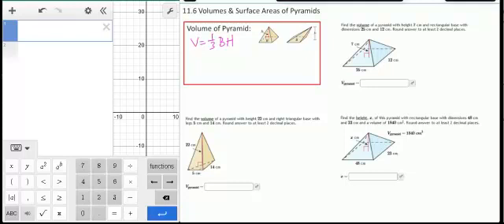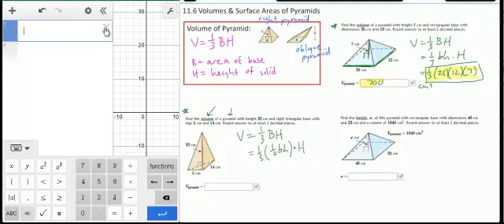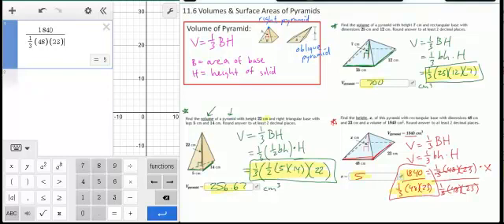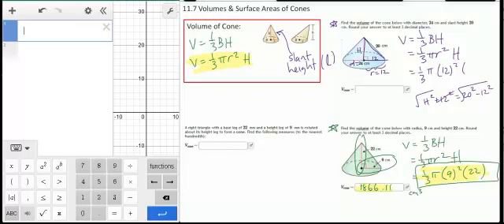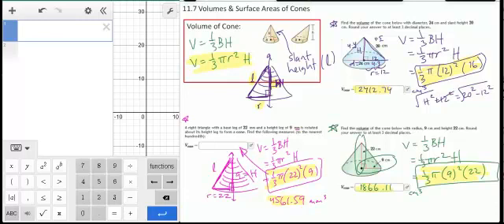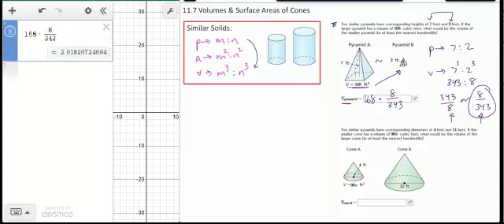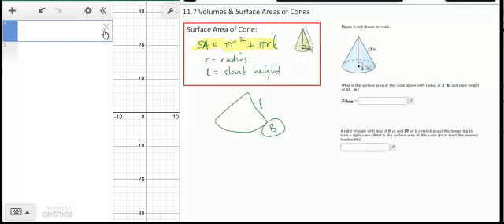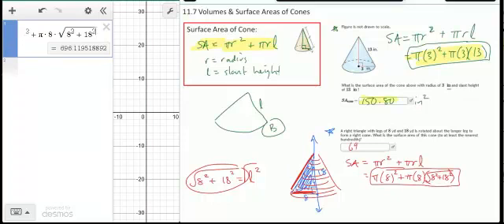11 6 11 7biggeo